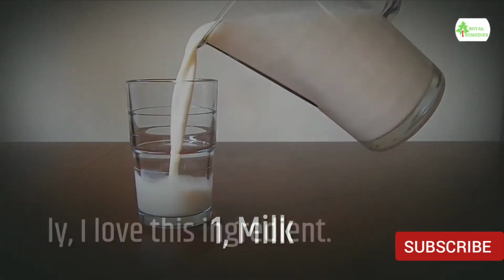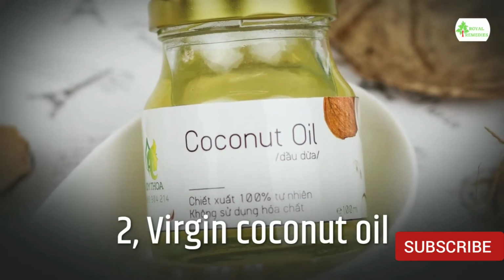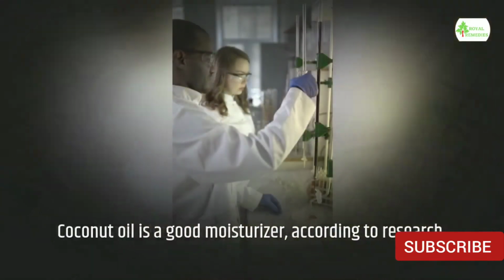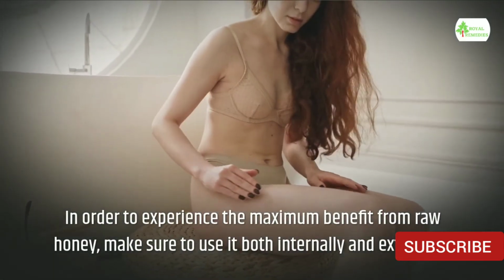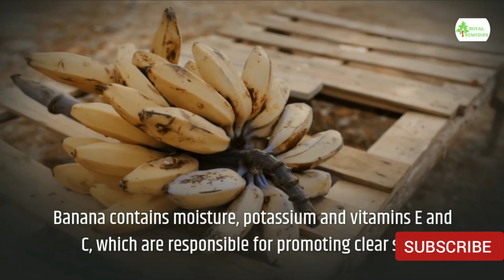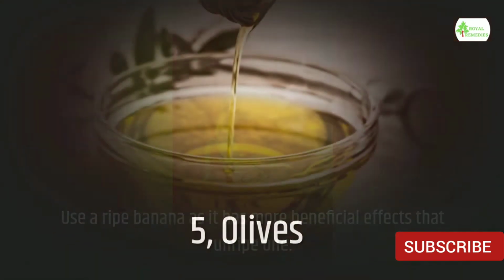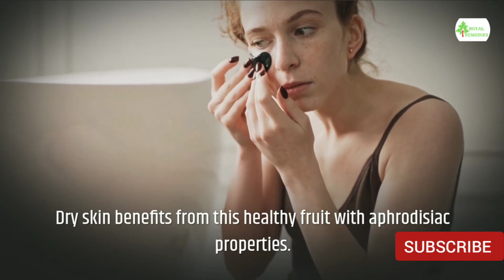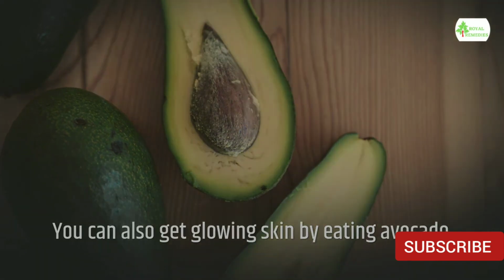How To Get Glowing Skin At Home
Your skin is the largest organ that you have, so you want to take care of it. Glowing skin is typically seen as a sign of health and vitality. Dull or dry skin, on the other hand, can make you feel less than your best.
Here are products and lifestyle changes that you can implement as part of your beauty and skincare routine. The best part? You probably already have everything you need in your pantry, kitchen, or medicine cabinet.

Products That Helps Glowing Skin
Avocado oil
Virgin coconut oil

TimeStamps
0:00 How To Get Glowing Skin At Home
0:33 How Milk Can Help Glowing Skin
1:08 Glowing Your Skin With Virgin Coconut Oil
1:45 Glowing Skin With Honey
2:24 Banana To Glow Skin
2:54 How To Glow Your Skin With Olives
3:28 Glowing Your Skin With Avocado